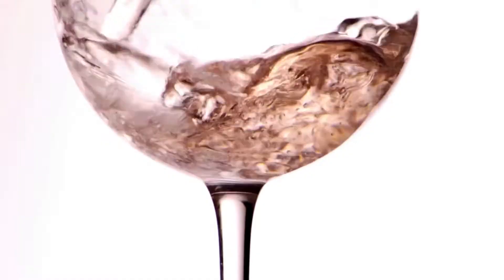Tartaric acid for skincare | Alpha Hydroxy Acids 101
Tartaric acid for skincare. This acid is part of the Alpha Hydroxy Acids family and in today’s video, we will discuss what tartaric acid is, what it does for your skin, and how you can incorporate it into your skincare routine! We will also look at the benefits of using tartaric acid on different skin types.

Quiz
Want flawless skin? Acids are the answer! Take the quiz and find out what acid is best for you.